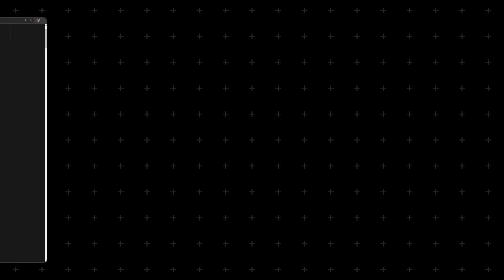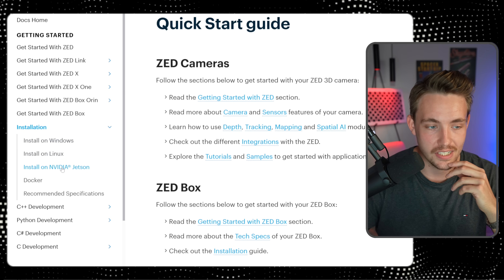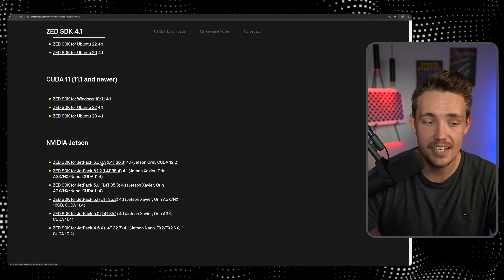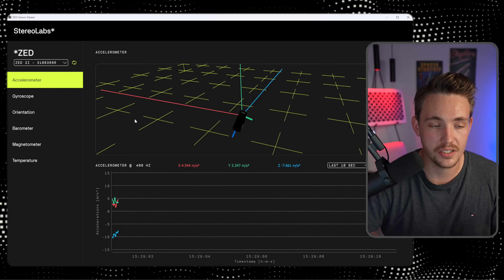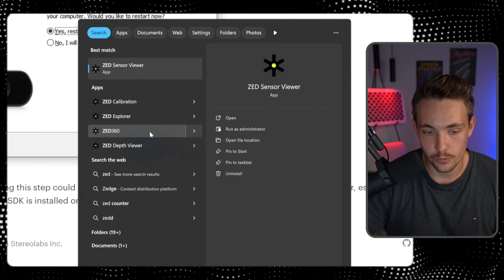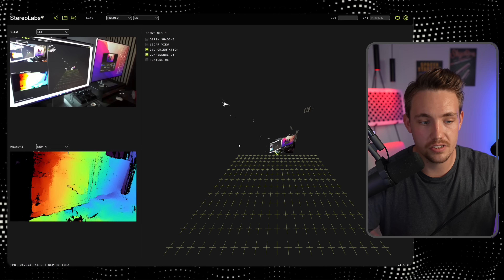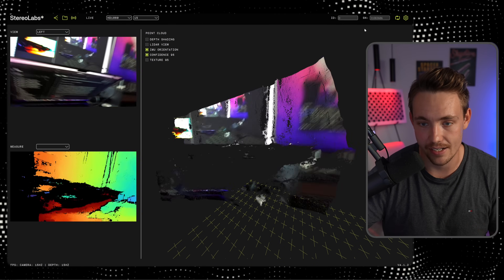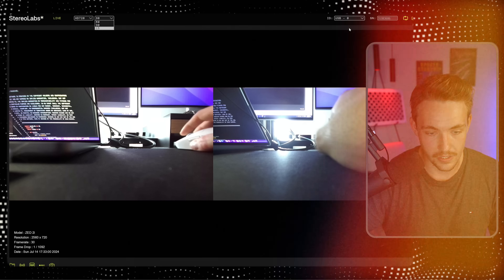How to Setup and Install the ZED 2i Stereo Camera and get the Depth Map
In this video 📝 we are going to take look at how to setup and install the ZED 2i camera and SDK. We will go over each step and also see some of the applications from the installation so you can see the depth map, IMU sensor data, camera calibration and much more.

Timestamps:
00:00 Introduction
00:28 Stereolabs Documentation
00:56 Installation
02:57 Sensor Viewer
04:08 Calibration
04:56 Depth Viewer
06:19 Explorer
07:09 Outro